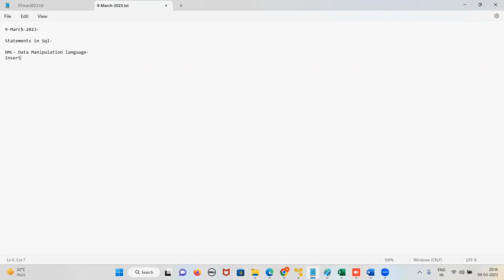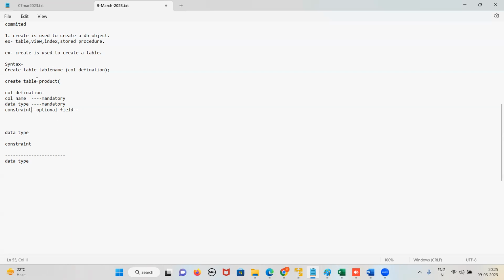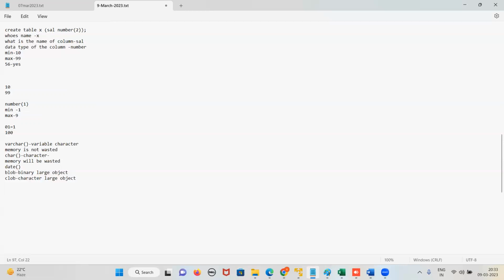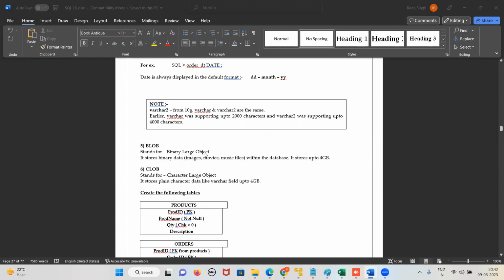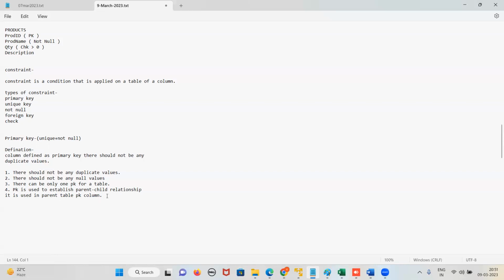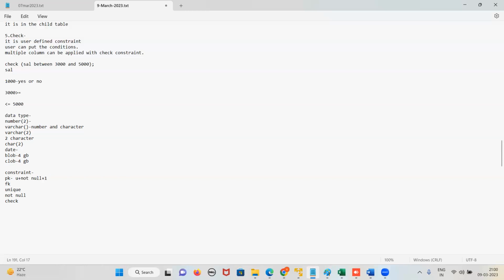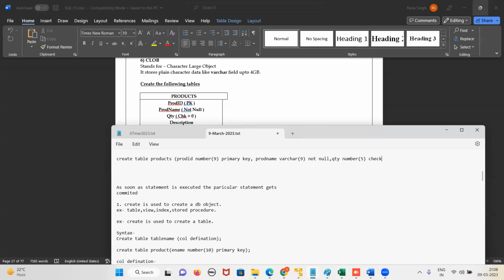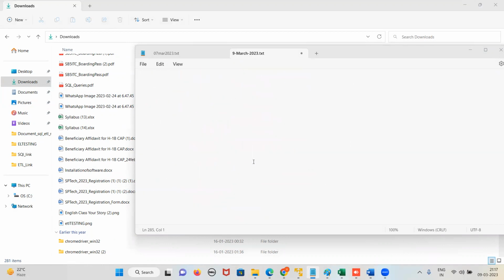The video is made are constraint and data type testing-8210139296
The video is made are constraint and data type testing-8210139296 testing-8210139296